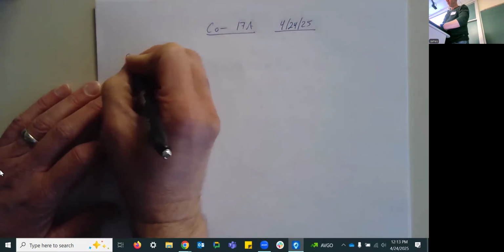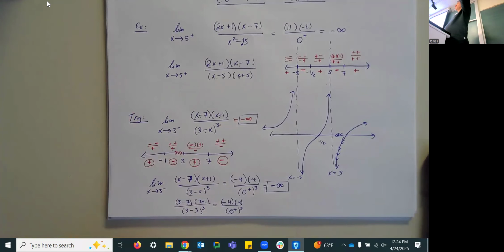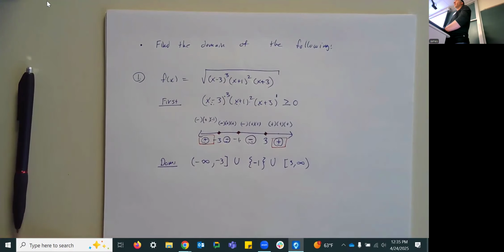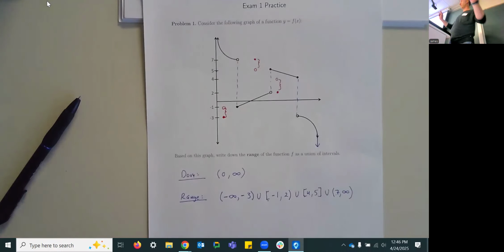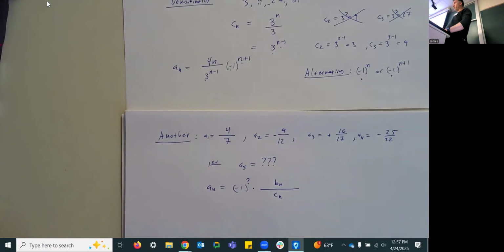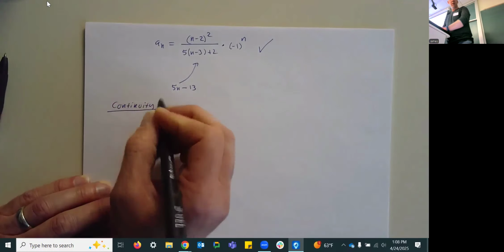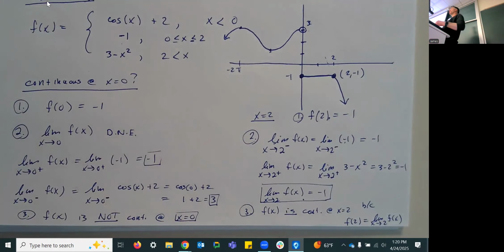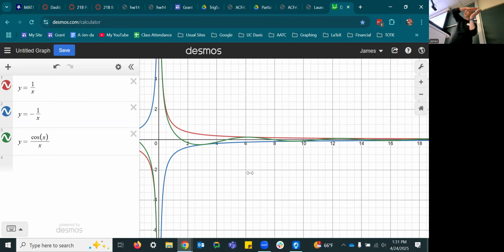Co-17A 4-24-25: Exam 1 Review